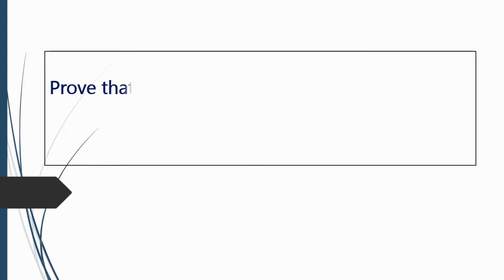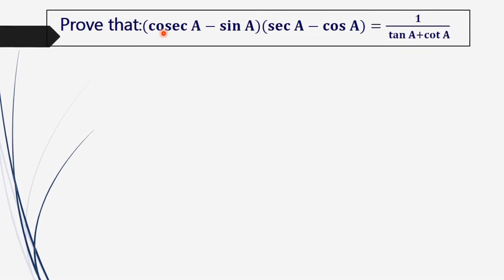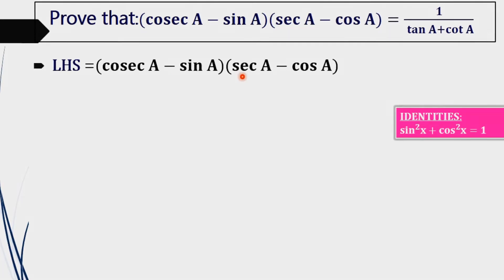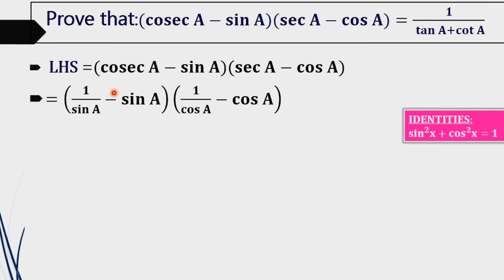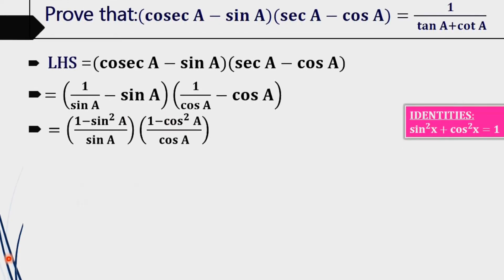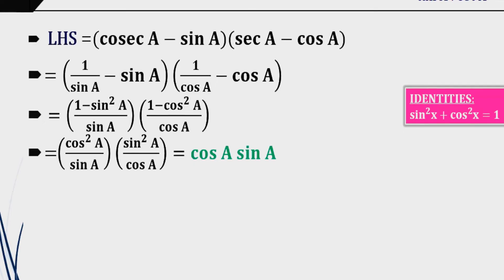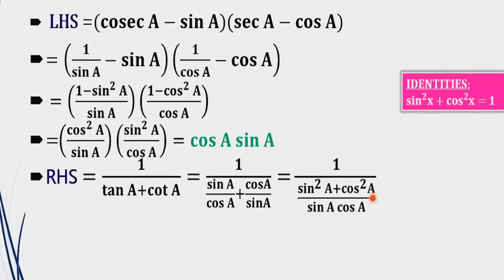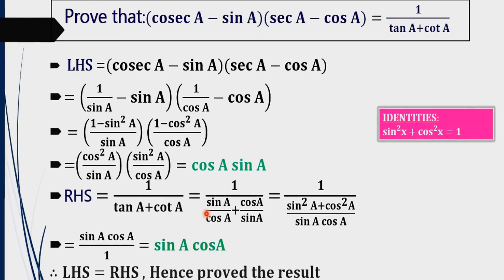Prove that (cosec A - sin A)(sec A - cos A)=1/(tan A+ cot A)❓📚🏆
Trigonometry:
We have to show that: (cosec A - sin A)(sec A - cos A)=1/(tan A+ cot A)